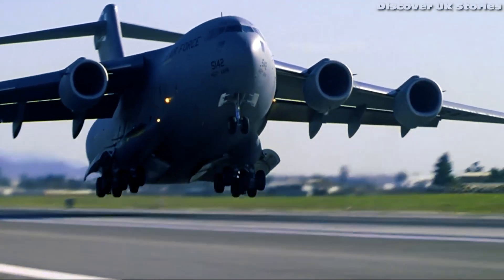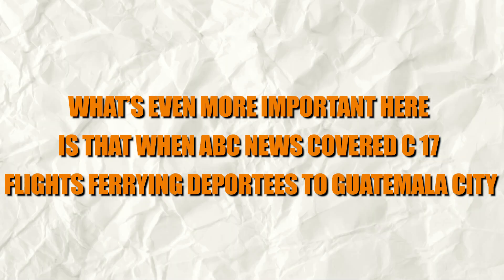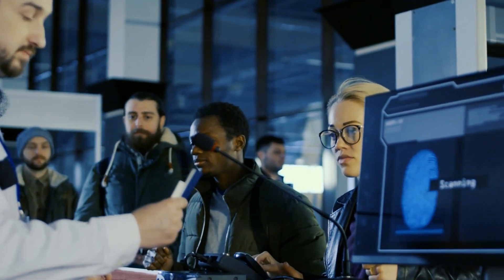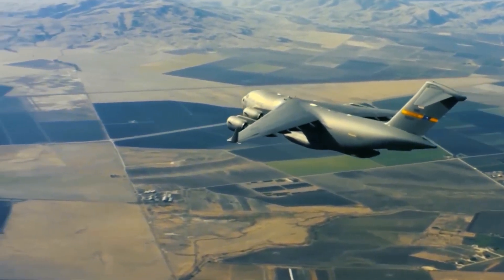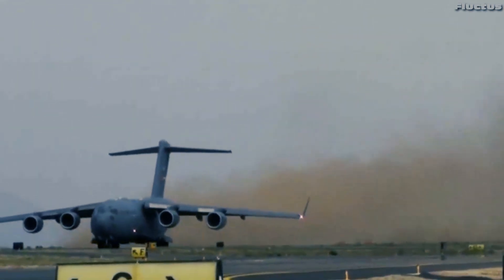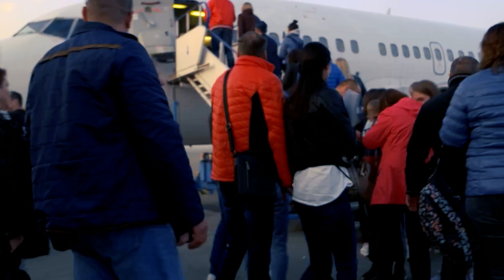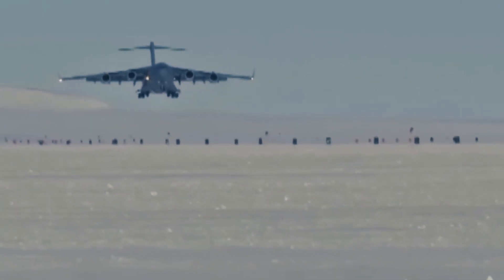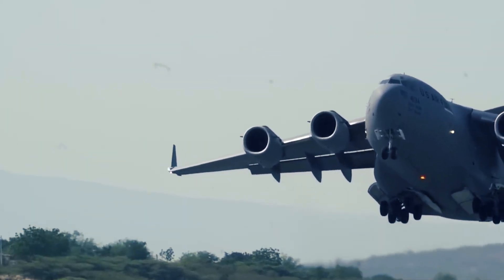What If The C 17 Flew Passengers Instead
The C-17 Globemaster III is one of the most powerful military transport aircraft ever built, moving troops, tanks, and supplies across the globe. But what if it wasn’t just a military workhorse?

In this video, we imagine a world where the C-17 was redesigned as a passenger jet. Could it rival jumbo jets like the Boeing 747 or Airbus A380? How would its massive cargo space translate to seating? And what challenges would airlines face in turning a military jet into a commercial aircraft?

Join us as we explore this fascinating aviation “what if”,  and uncover whether the C-17 could have been the ultimate superjumbo for passengers.